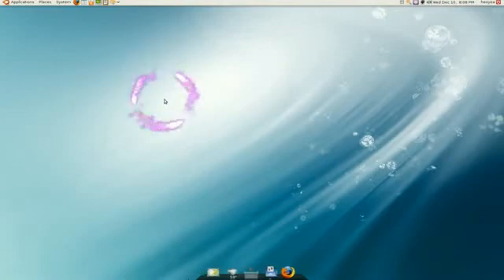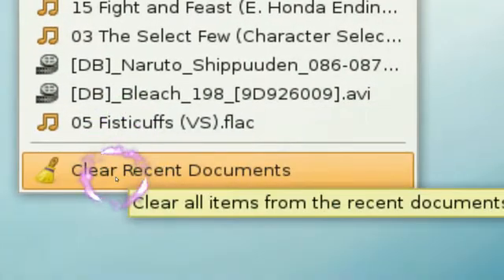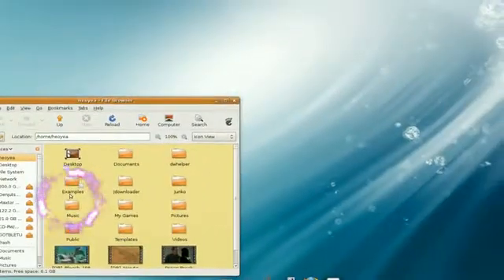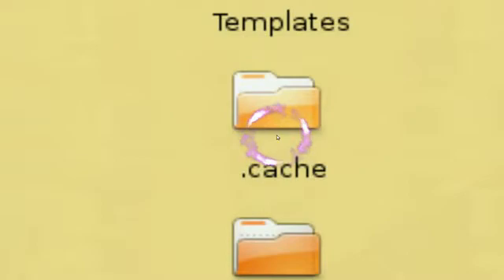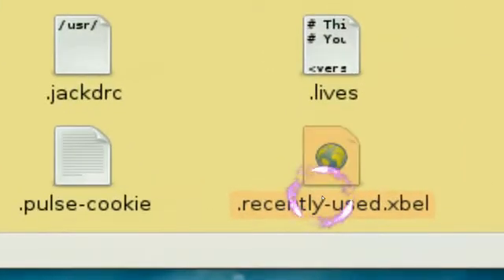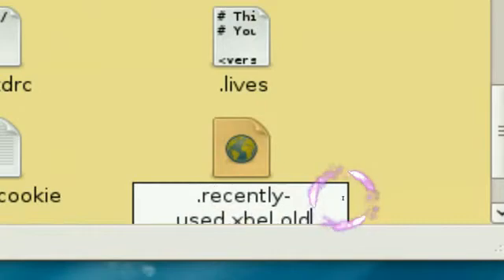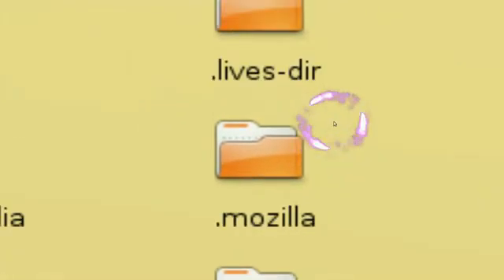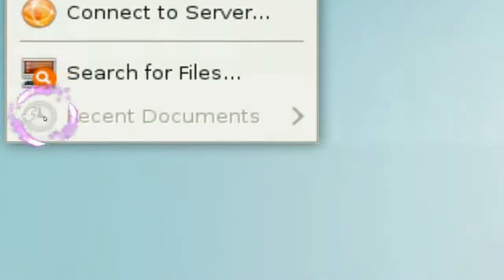Disable Recent Documents - Ubuntu 8.10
hide ur porn habits. works on any ubuntu i believe.